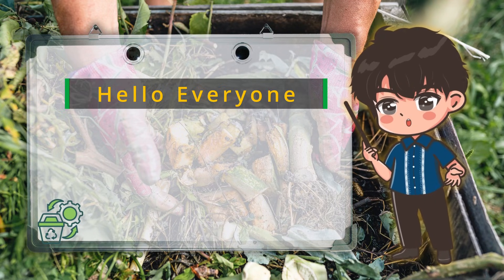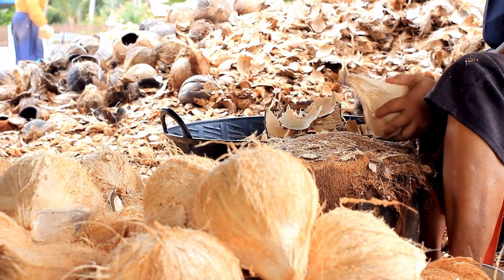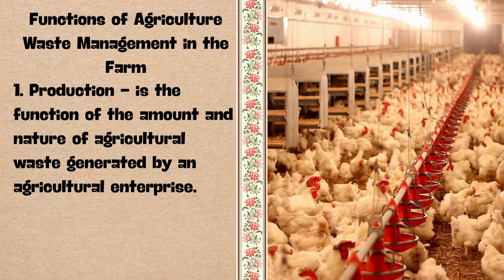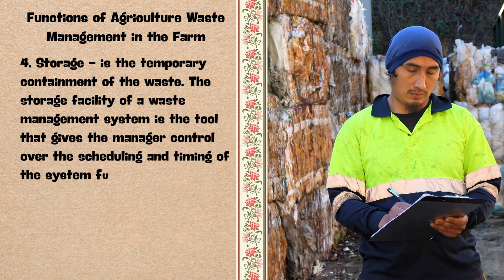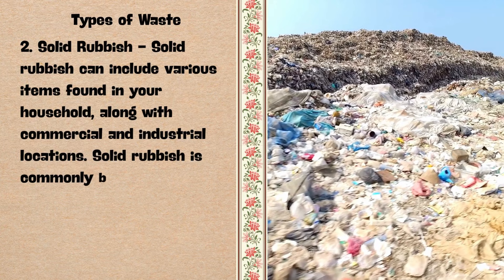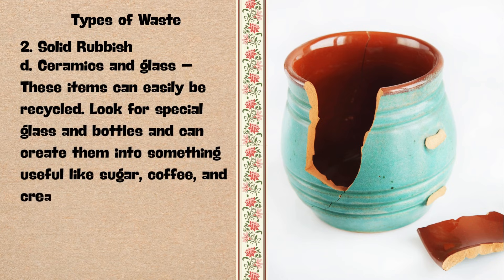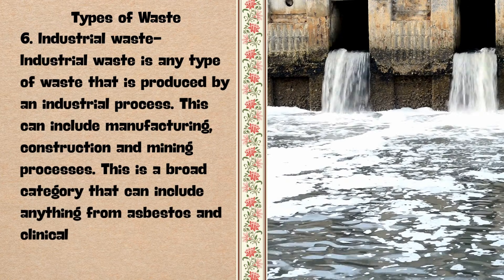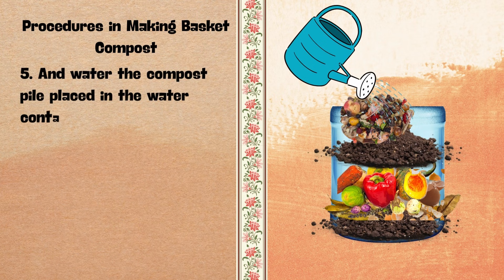TLE 7 Quarter 2 Week 3. How to make a basket compost bin and fermented foliar fertilizer?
Learning Competency
• Explain farm waste processing; and
• Perform basket composting and foliar fertilizer fermentation
Lesson Objectives:
1. Compare and contrast different farm waste that needs to be managed;
2. Understand clearly how farm waste are properly processed;
3. Perform basket composting and foliar fertilizer fermentation at home or in school; and
4. Appreciate the importance of proper waste management in the farm.